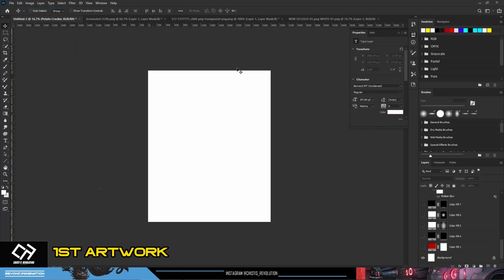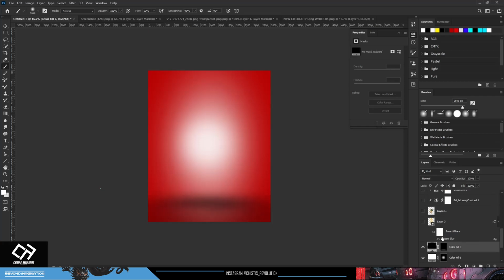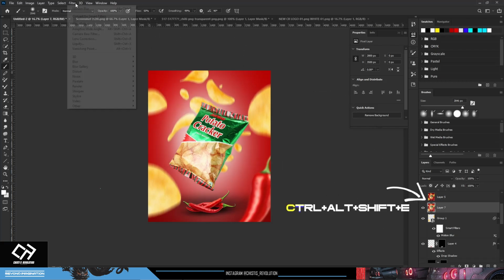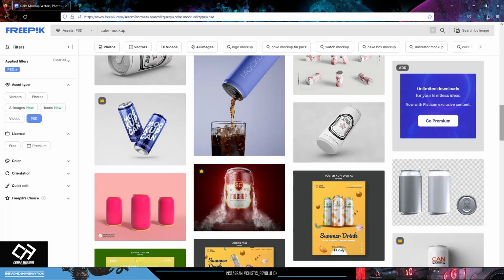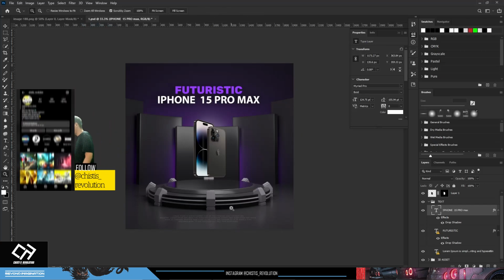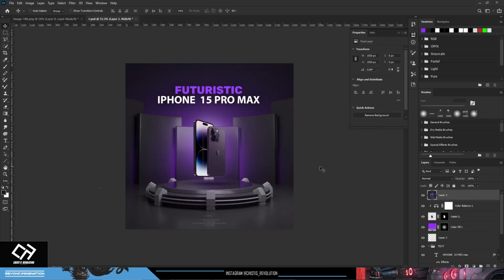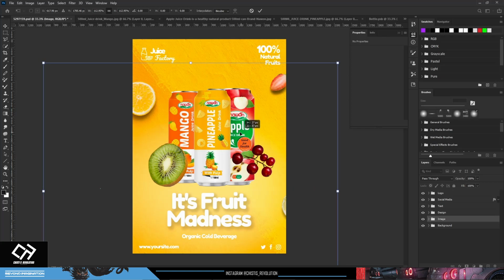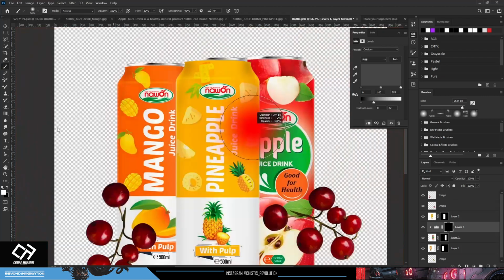Now you can make professional product poster like me | Chistis Revolution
In this comprehensive Photoshop tutorial, we'll guide you step by step in creating a stunning product poster featuring a mouthwatering chips packet, the cutting-edge iPhone 15 Pro MAX, and refreshing juice cans. Whether you're a beginner looking to enhance your design skills or a seasoned pro seeking new techniques, this video has something for everyone.

🎨 Learn how to manipulate images, perfect lighting, and blend elements seamlessly to make your poster pop.

📱 Dive into advanced techniques for creating realistic reflections and shadows on the iPhone 15 Pro Max.

🥤 Discover the secrets behind making your juice cans look refreshingly vibrant and enticing.

Join us as we unlock the power of Photoshop to craft a visually captivating poster that's sure to leave a lasting impression.